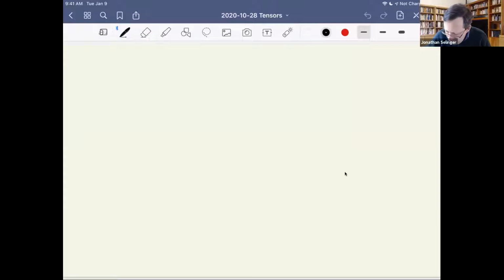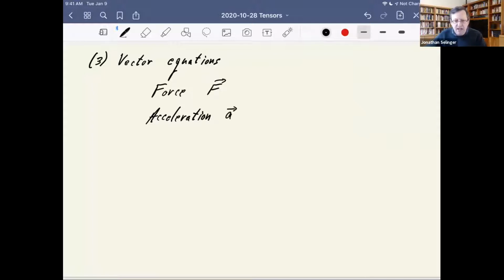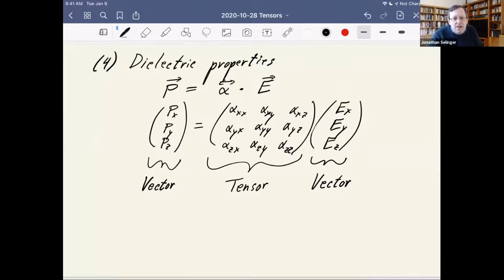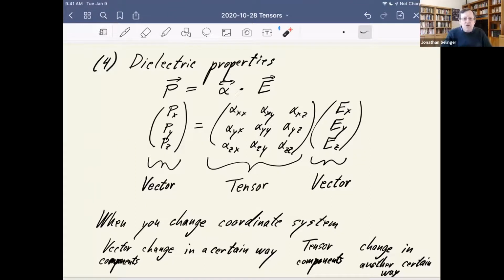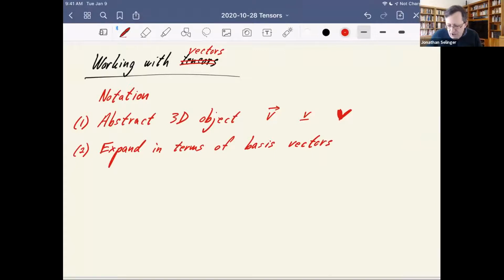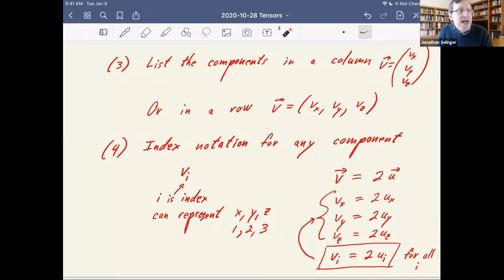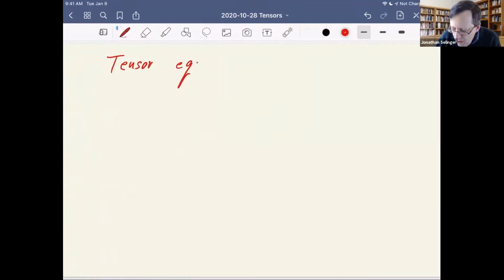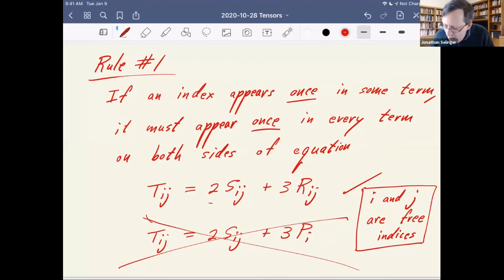2020 10 28 Tensors